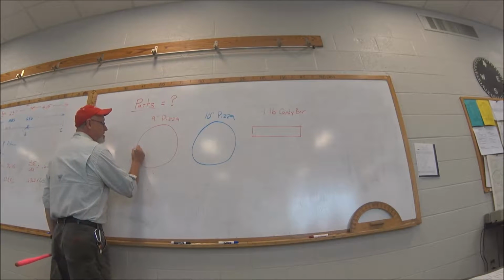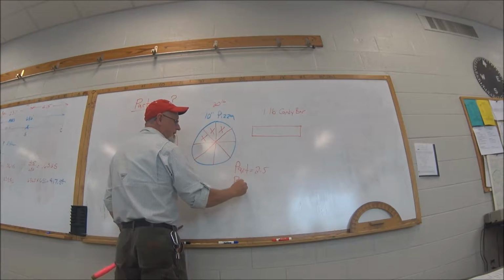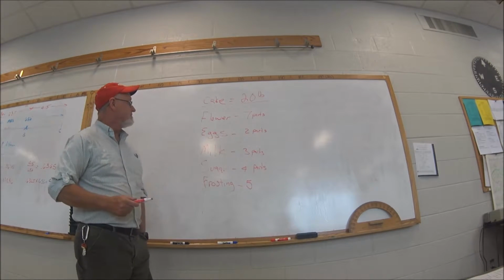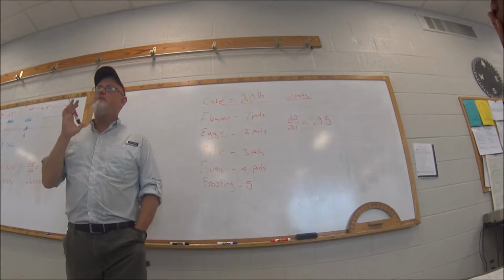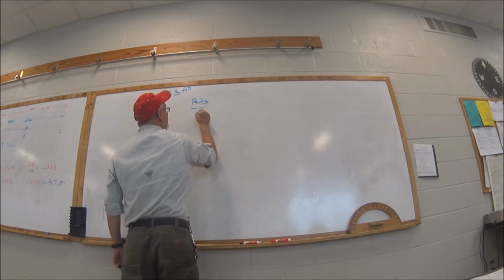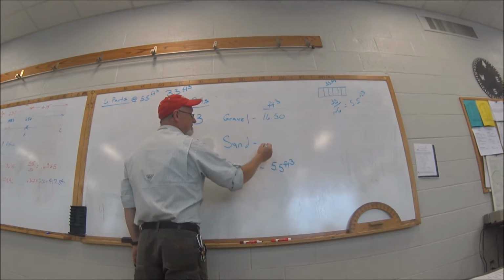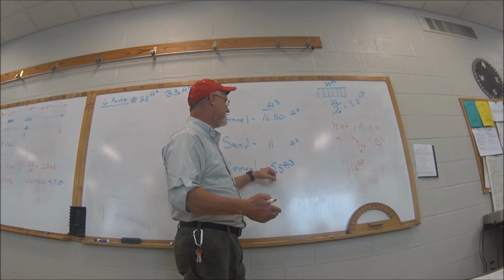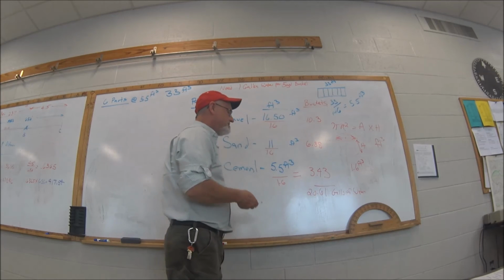Field Expedient Concrete Mixing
This is a good method of mixing concrete if you have a small pour. It teaches you how to measure out your materials in 5 gallon buckets so you can gather the material in small quanaties until you have what you need. Do not put all of the water in your mix...the amount of water is for the mix and extra to clean your tools. I learned this technique in the Special Forces Engineer Class /John Wayne School for Boys.